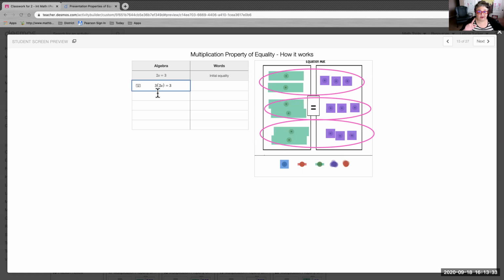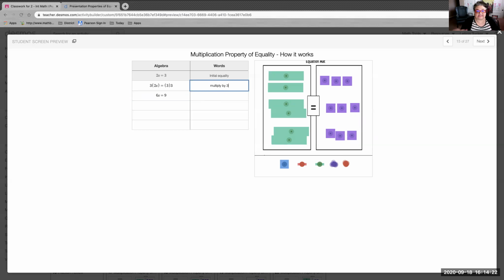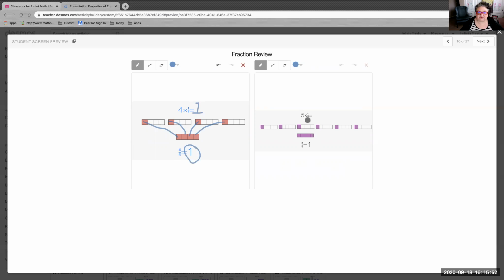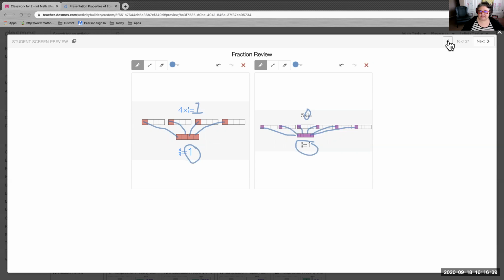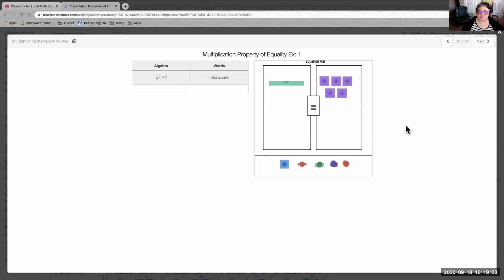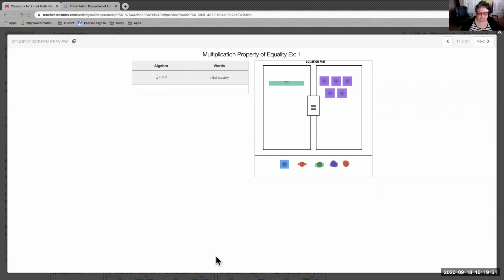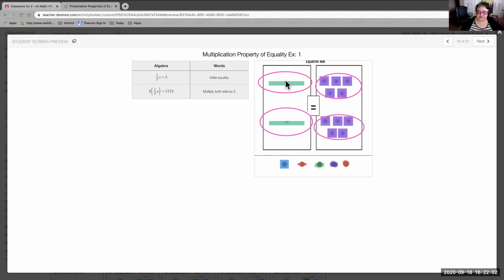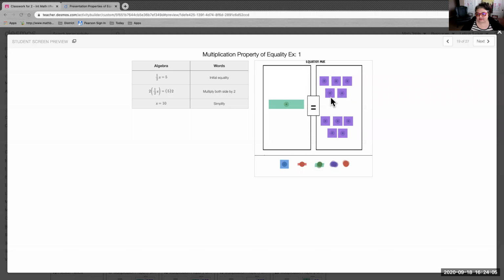Properties of Equality 4: Multiplication Part 1